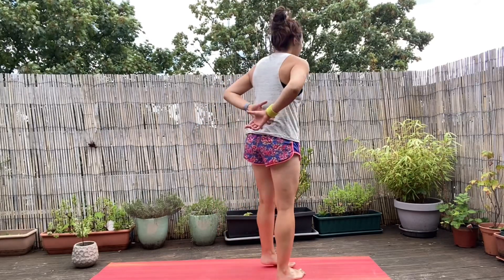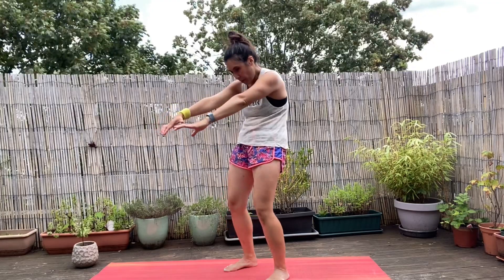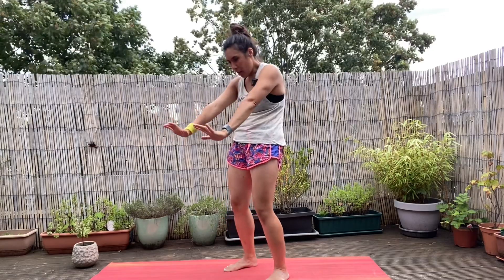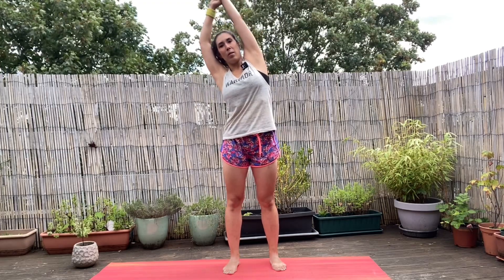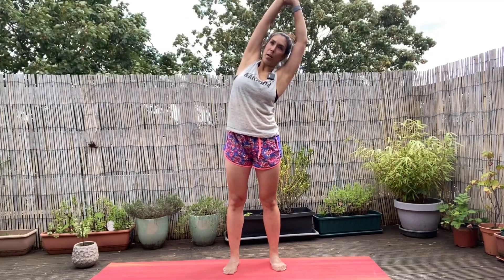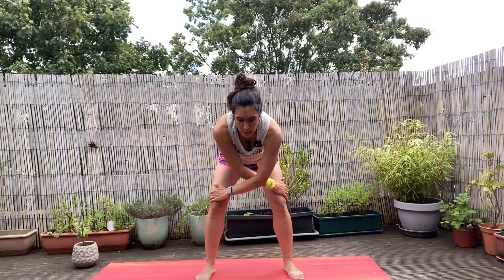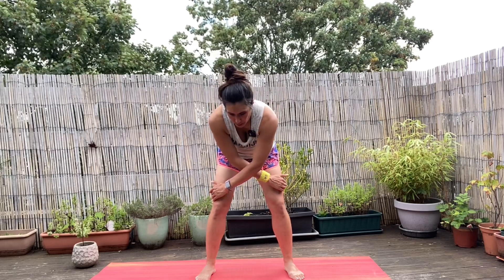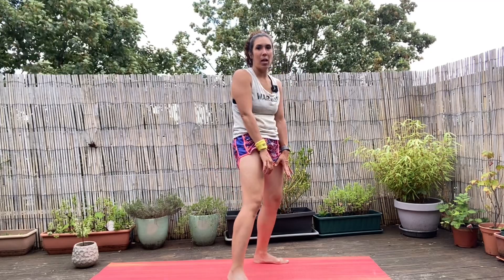Stretches to hit that hard to read mid-back tension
3 stretches to help you stretch and release tension in that hard to reach mid-back area.